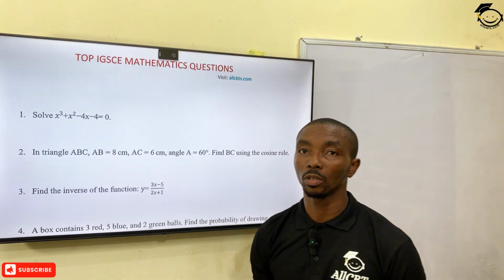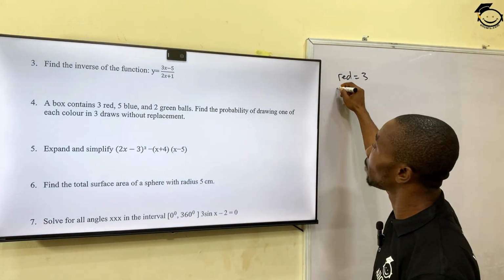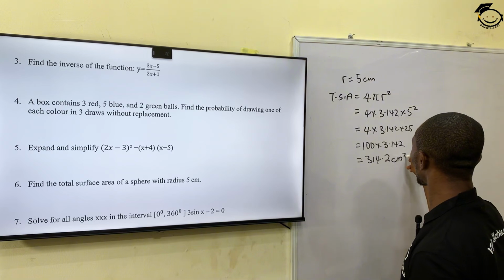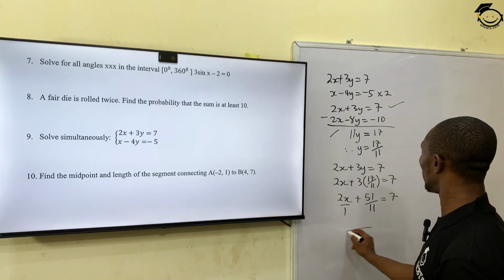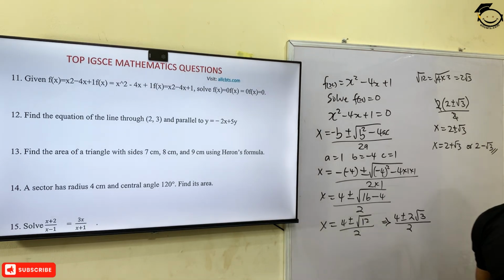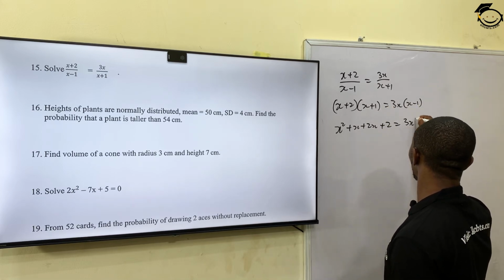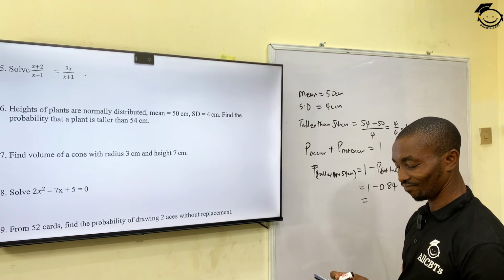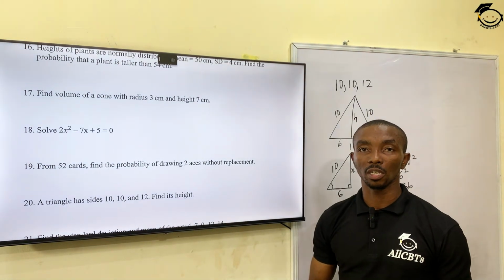TOP IGCSE 2026 MATH QUESTIONS AND ANSWERS | Mathematics You Can’t Miss!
In this video, Gideon breaks the TOP IGCSE MATH QUESTIONS OF 2026 | Mathematics You Can’t Miss!

We’ve compiled the top IGCSE Maths questions most likely to appear, based on Cambridge trends, exam patterns, and repeat topics. From algebra to geometry, trigonometry to statistics, we break each question down step by step.

Get:
Real past questions
Fully solved with easy methods
Cambridge IGCSE style & structure
Perfect for both Core & Extended level students

Whether you’re behind on revision or just brushing up before your mocks or finals, this tutorial will sharpen your speed, boost your confidence, and help you score higher.